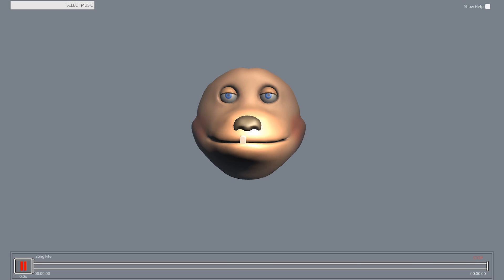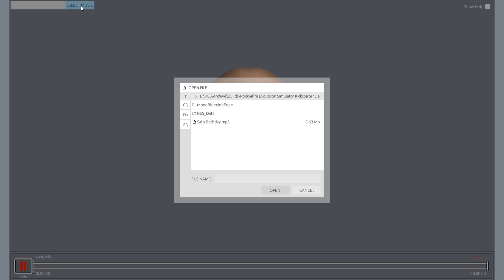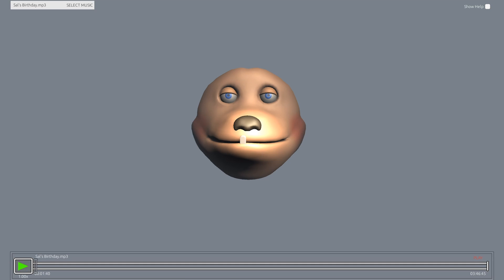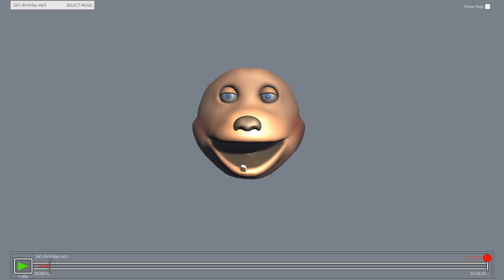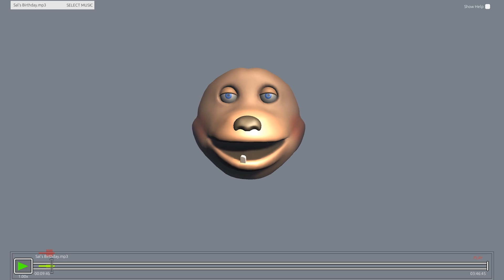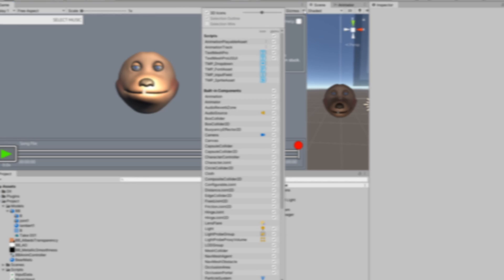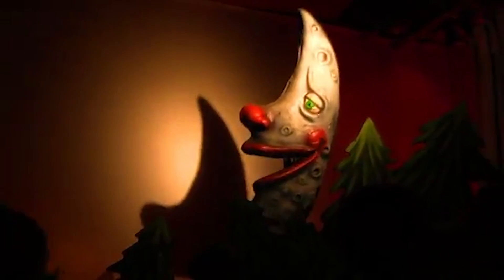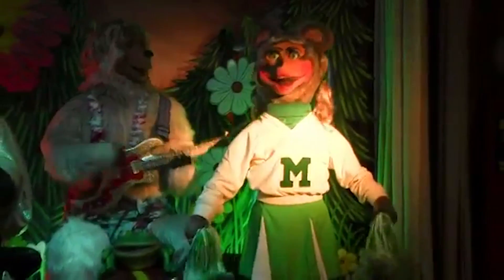The Rock-afire Explosion Simulator - Kickstarter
Ladies and Gentlemen, I have long dreamed of designing a Rock-afire Simulator, and built my first model on an Apple IIe in 1983.  Needless to say, the capabilities of the Apple IIe only gave me a rough demo of the simplest movements. Over the years, though, technology has changed quite a bit and now, the technology and the genius who knows how to use it to create the Ultimate Rock-afire Simulator I have long dreamed of have finally arrived.

A young man named Ryan brought this idea to me earlier this year, convinced me he is the man with the skills, with access to the technology to get the job done.  Ryan subsequently negotiated  the rights to use the intellectual property (IP) of The Rock-afire Explosion® in a Rock-afire Explosion® Simulator Game, that we will co-develop and market.  We have already been working together for months to duplicate the super efficient programming controls and workflow system that I and my team have developed over the last 40 years in my Show Programming System, that, up to now, ran on an Apple IIe Computer.

This simulator will allow you to program The Rock-afire Explosion on your computer screen, instantly rendering a virtual performance of The Rock-afire® that can even be converted into data that will run a real show.

In order for that to happen, this simulator is carefully mimicking all the real physical forces such as gravity and friction that you might not normally factor into a graphically generated show. But, this simulator will mimic the real show so tightly, that, for instance, you'll have to program Rolfe's  right arm raise with the same timing considerations that the real, heavy Rolfe right arm with Earl reacts to.

And, all of that means, when your program is finished, its data will run an actual Rock-afire Explosion® show when it is dumped into Layton's Fabulous Programmer, which I should be using the beta version of very soon.  Using this simulator, you could bring your show tape with you on a tour and we can play it.  We may have contests to see who's the greatest programmers out there.  I may give you all my wish list of songs I wish the Rock-afire was programmed to sing and have you help me create them, with my being able to fix things that you may need help with.  The interactivity between you and Creative Engineering will be stronger than ever, and we'll think of lots more things we can do with this Simulator as we go along.

So, the first step is to get "Young Ryan"  (They used to call me "The Young Aaron Fechter"... sniff) in business with his Kickstarter Project.  So, after you watch his trailer,  go on over there and let's see if we can make some dreams come true.